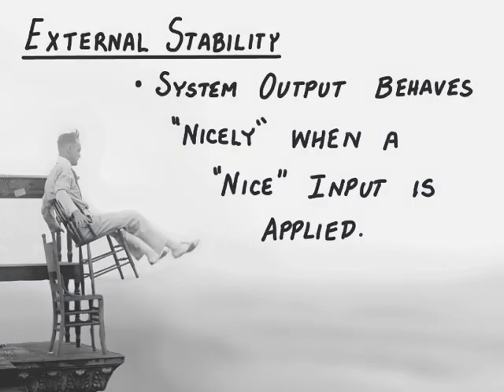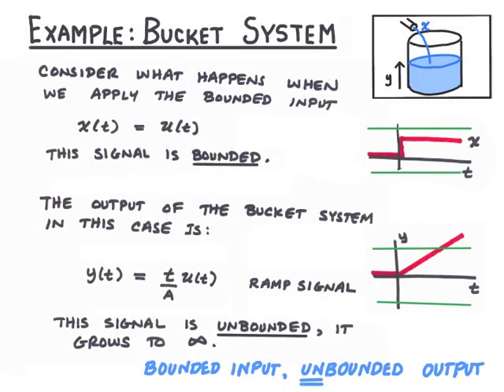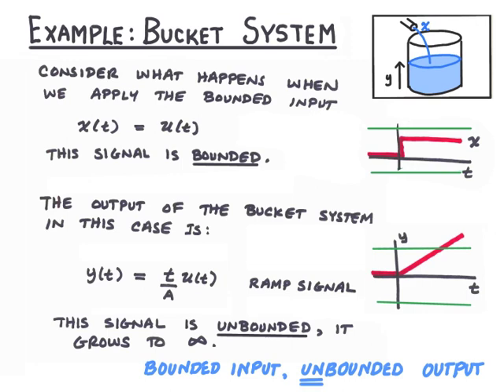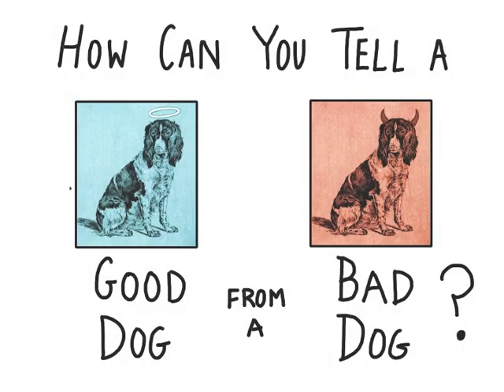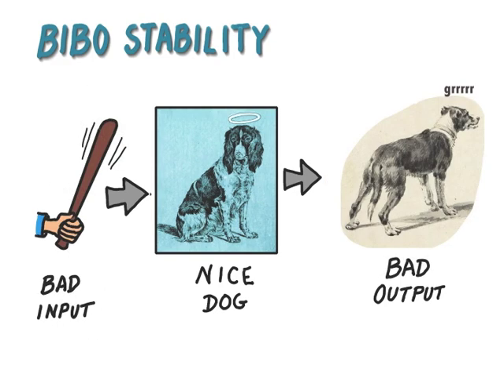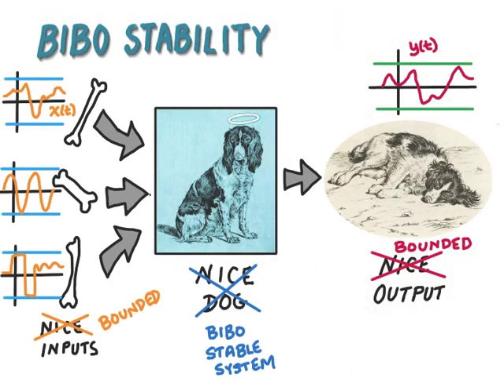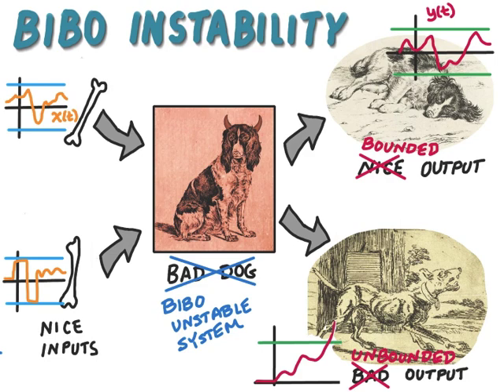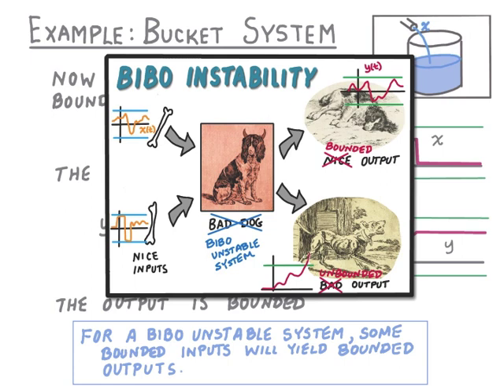37 BIBO Stability - Part I